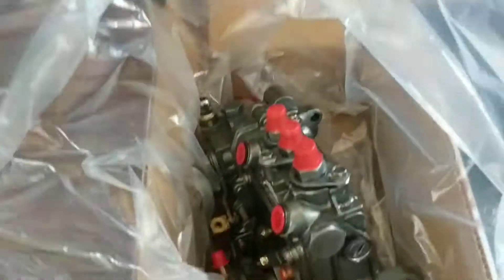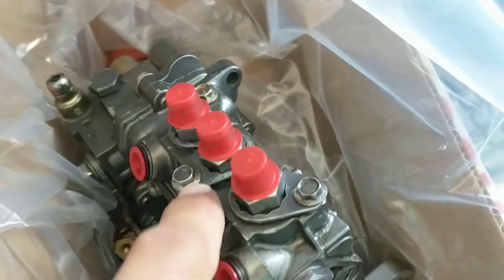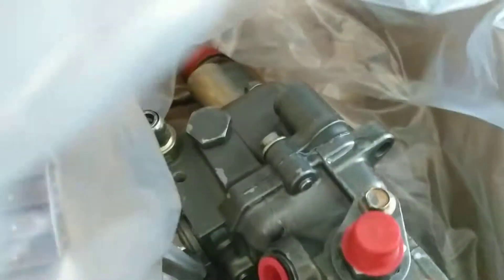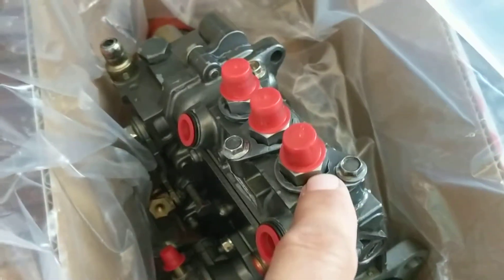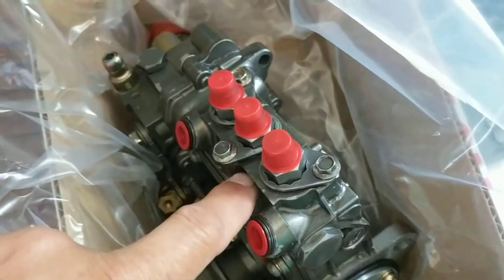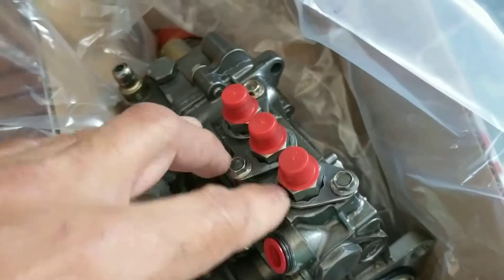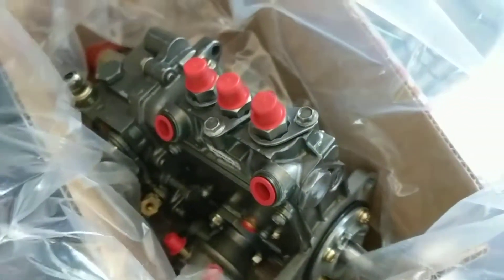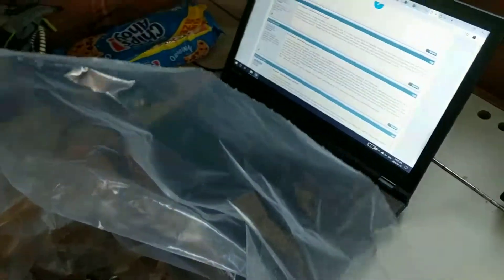Injection pump has arrived